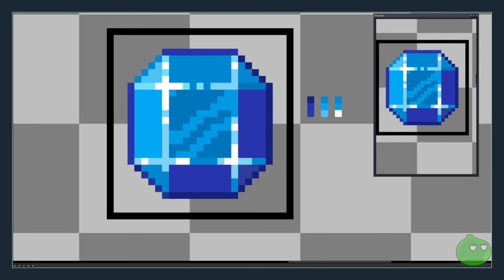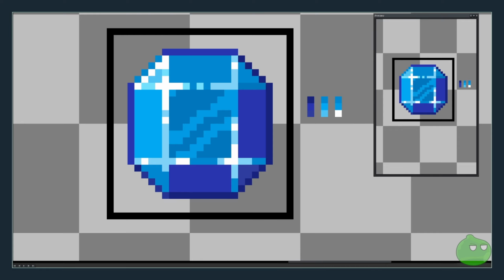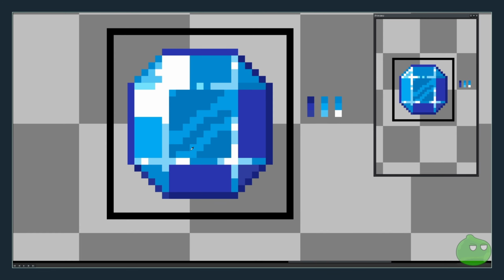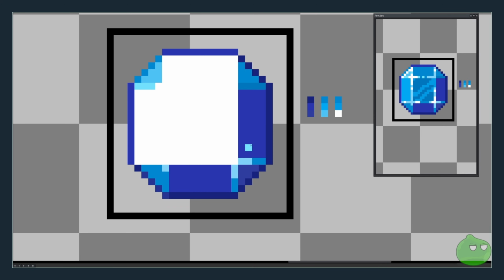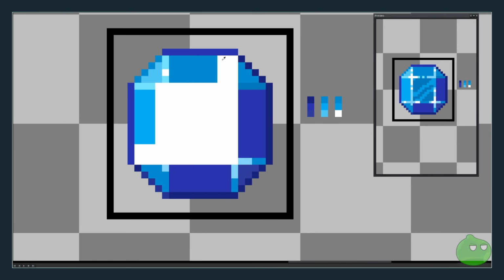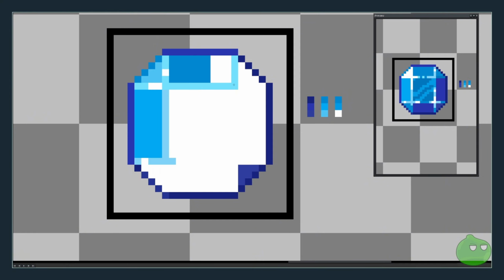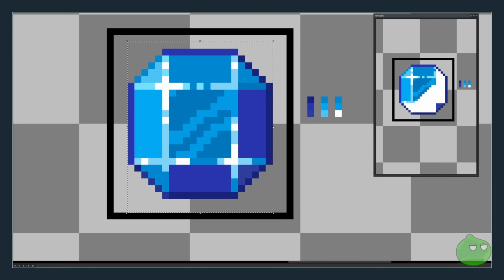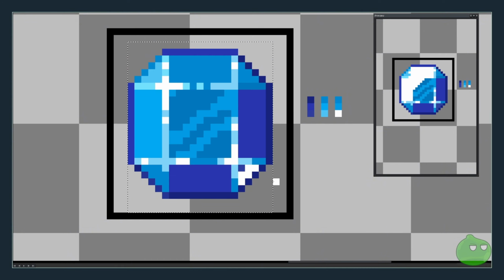👾 Quest to 1000 Subs! Day 246 – Pixel Art Academy #002: Sapphire Animation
Follow along as I create another pixel art asset from start to finish! In this tutorial, I'll walk through the entire process step by step, sharing the techniques, animation workflow, and pixel art tips I use to create game-ready sprites.

Whether you're learning pixel art, making your own indie game, or looking for inspiration, I hope this series helps you improve one sprite at a time.

🎨 What you'll learn:
• Pixel art workflow
• Sprite animation techniques
• Shading and lighting tips
• Creating clean, game-ready assets
• Pixel art tips for beginners

📌 Tools I Use:
• Aseprite
• Affinity Designer 2

New pixel art tutorials and game dev content are released regularly.